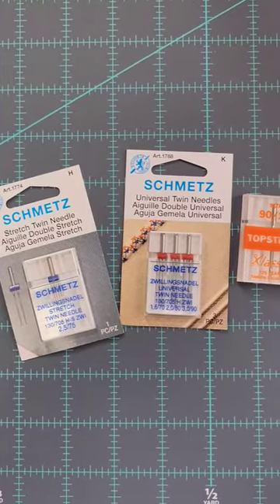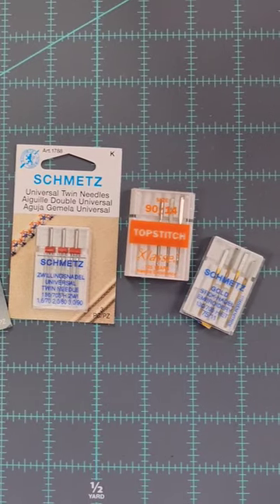When should I change my sewing machine needle?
How often should I change my sewing machine needle? It's a question every sewist asks themselves. It is recommended to change your sewing machine needle at the beginning of every sewing project or after 8 hours of sewing.
If you hear a thud or a popping noise, you're getting skipped stitches, or thread breakage - these are all indications to change your needle.